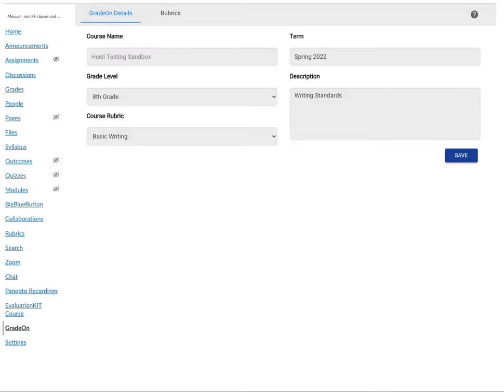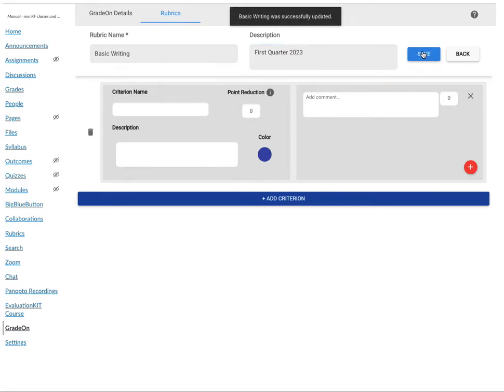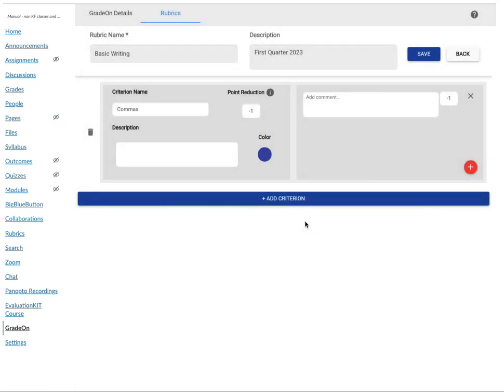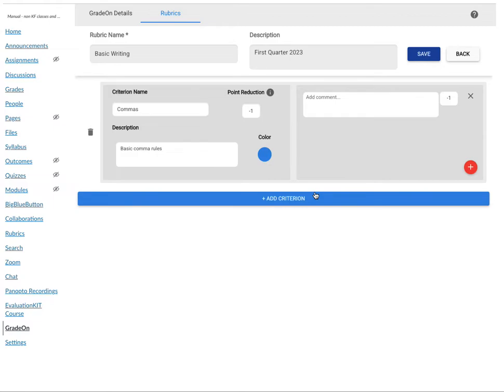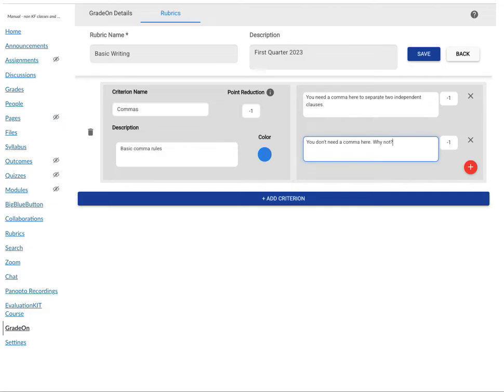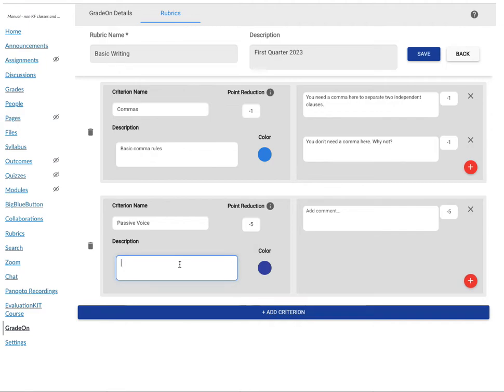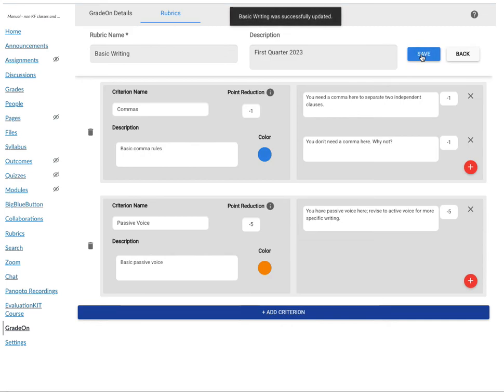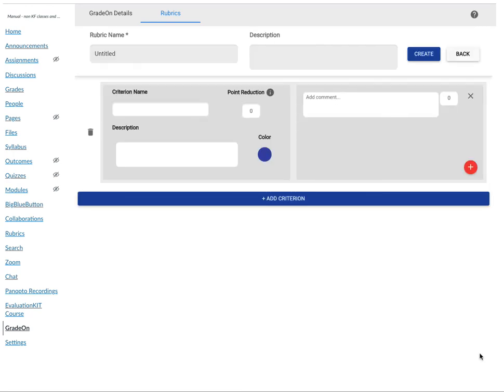Creating Rubrics wtih GradeOn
GradeOn is grading software that automates your most frequent comments using customizable rubrics, quantifies your feedback, and identifies where students need to improve.